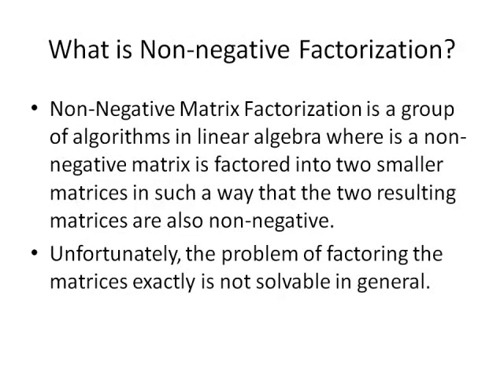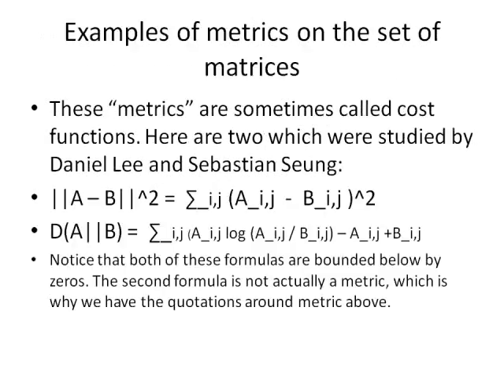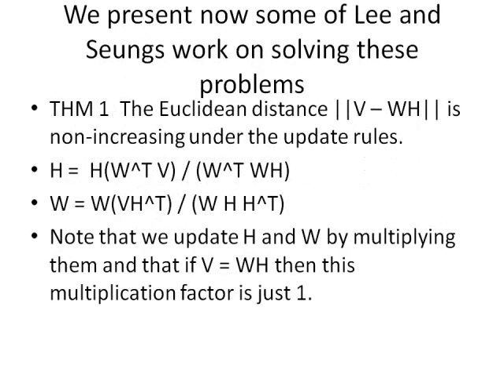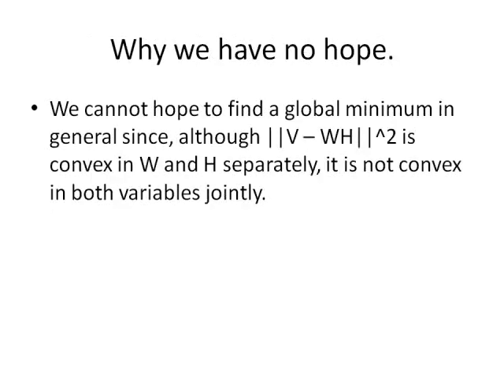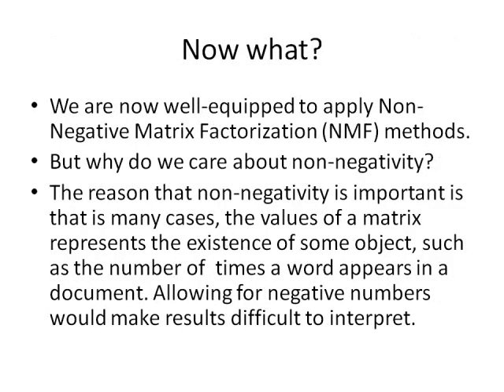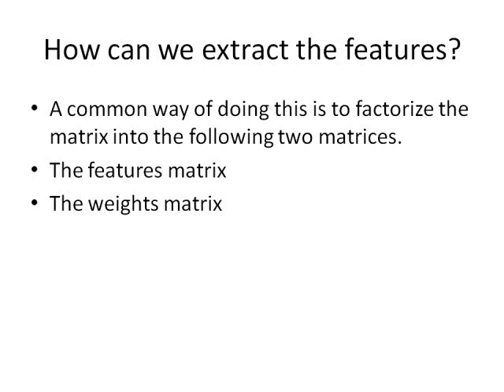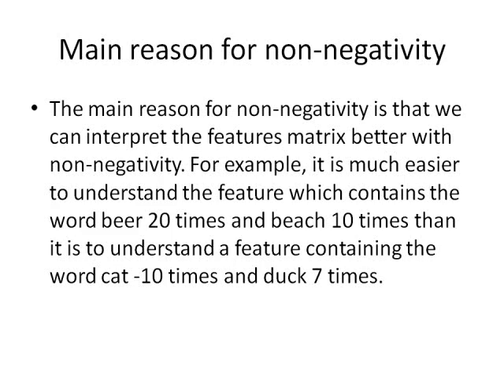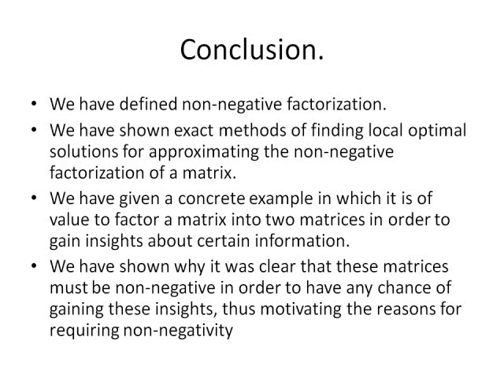Non-Negative Matrix Factorization for Machine Learning course